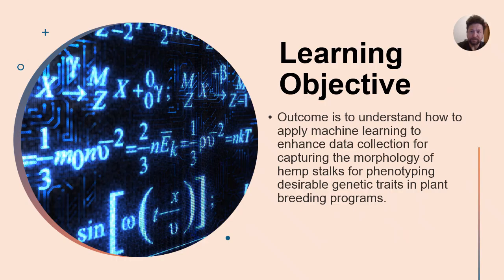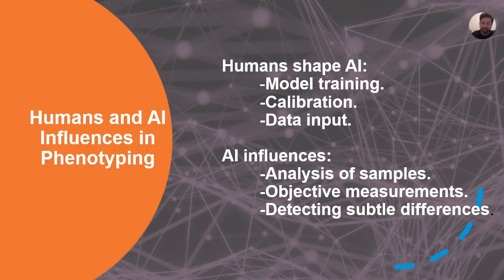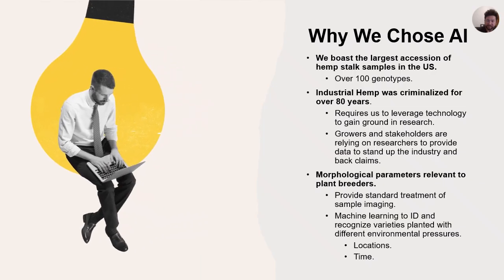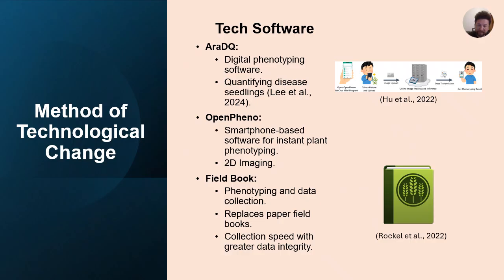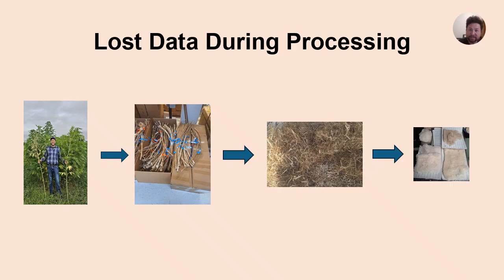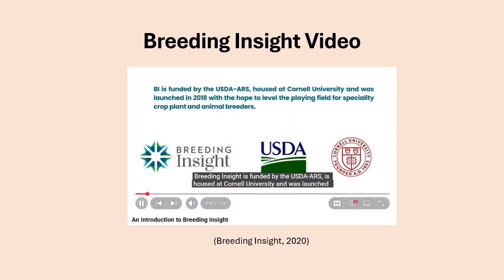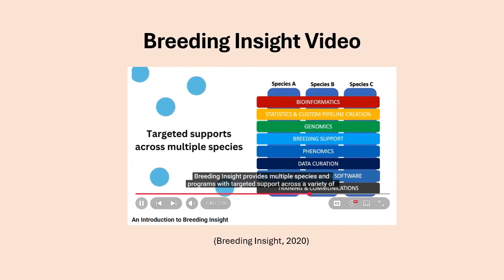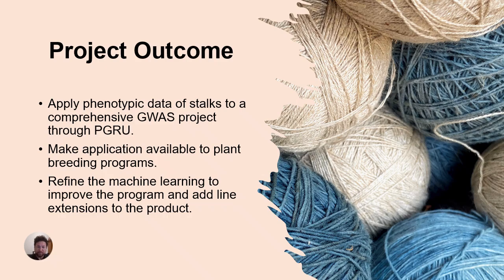ALEC 640 RLO W Swink